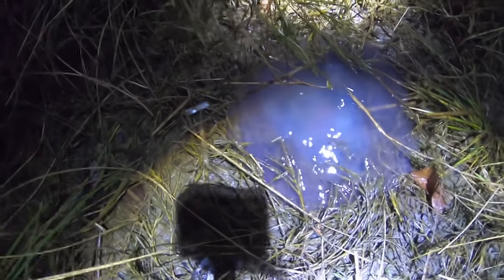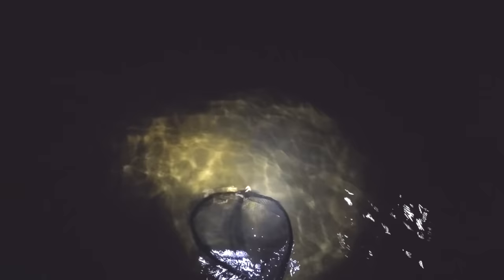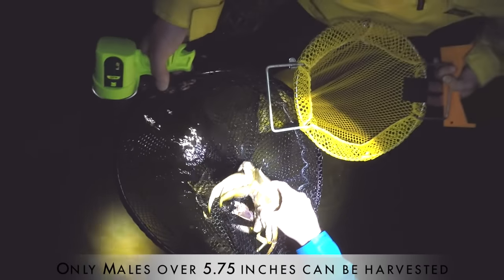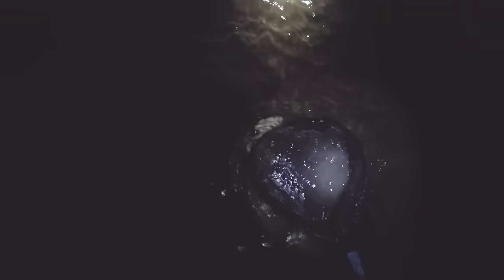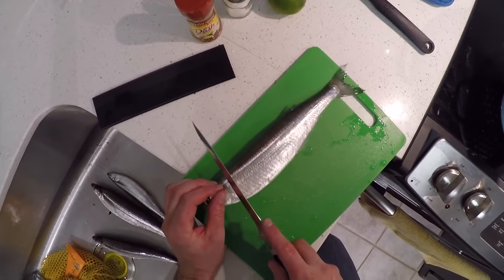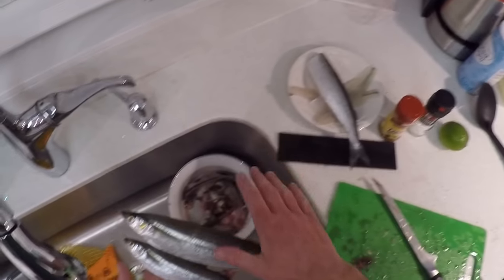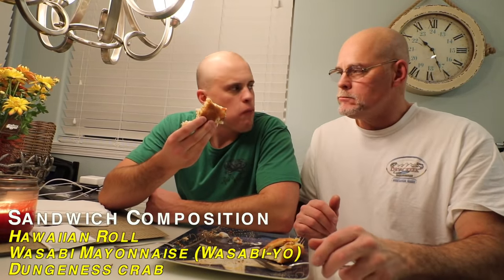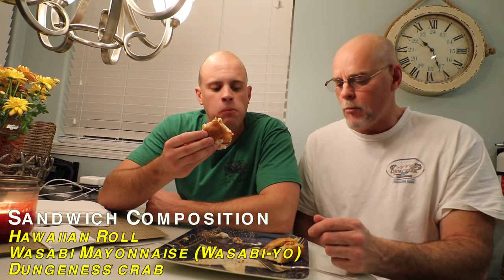Making a CRAB Sandwich - Catch n' Cook Oregon Crabs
Frog sandwiches, trout sandwiches, crawfish sandwiches...now let's catch and cook a dungeness for a crab sandwich! My dad loved the sandwich, but I was not a fan. There were too many strong flavors going on at once that would rather have them all separately. The smelt was also surprisingly good! I did not expect that. It was super tasty! Is that a normal thing to be able to walk around and scoop smelt up in a net?

Keep leveling up in real life!

-Ace